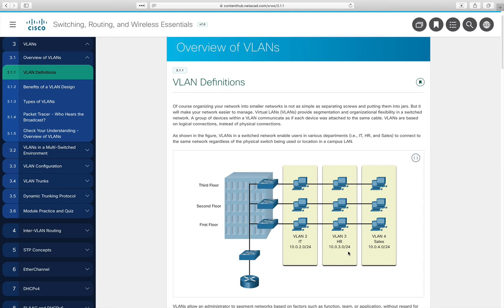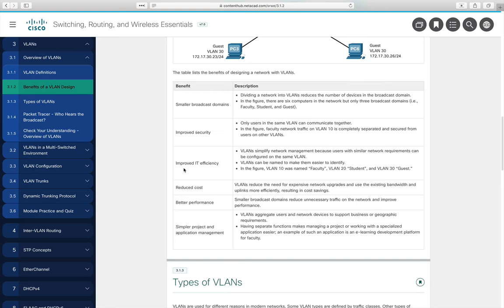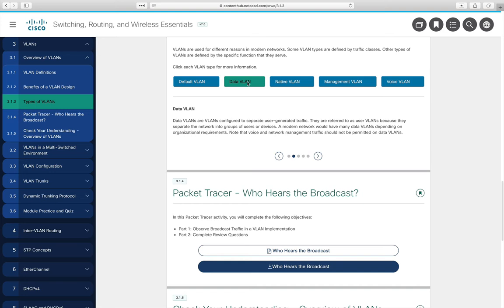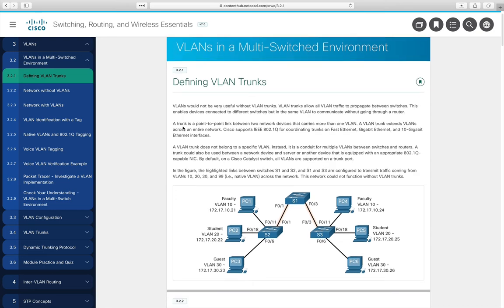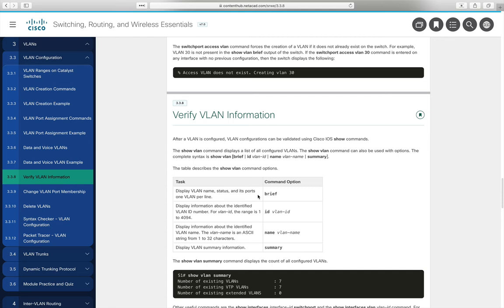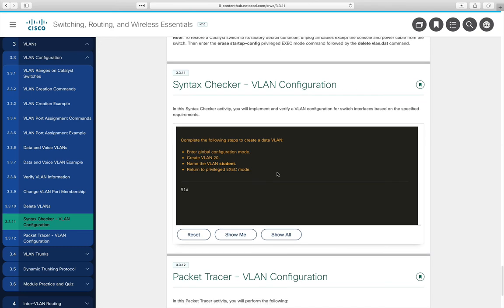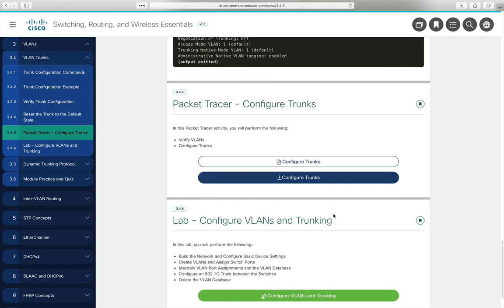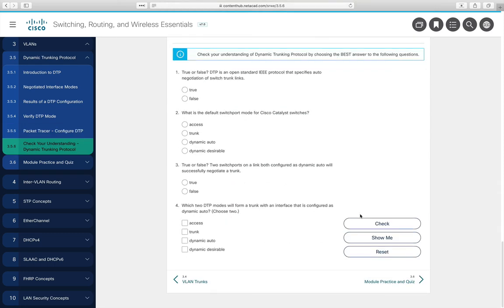CIT167_Module3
This video covers Module 3 of the CCNA Version 7 "Switching, Routing, and Wireless Essentials" curriculum.  It covers VLANs.